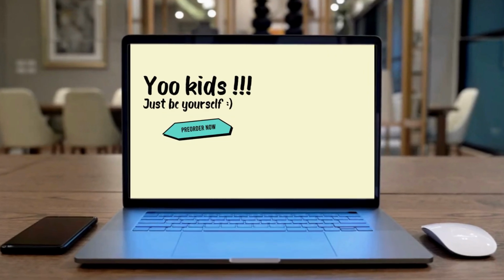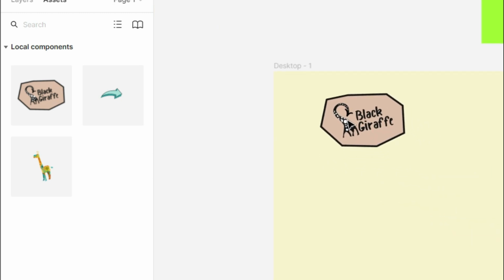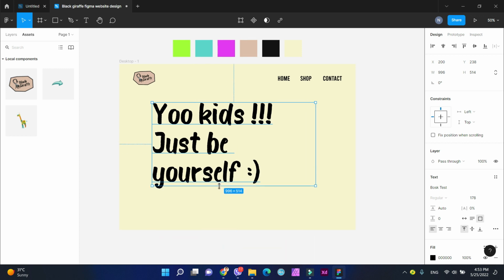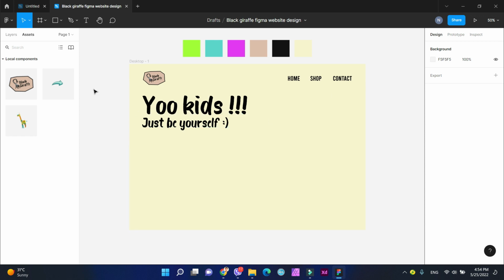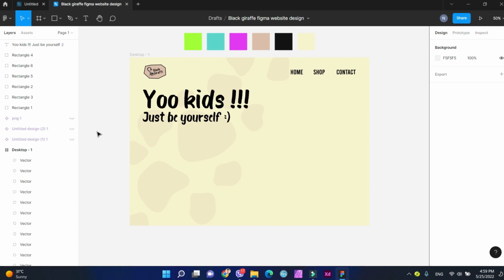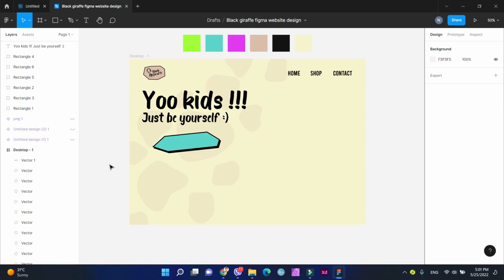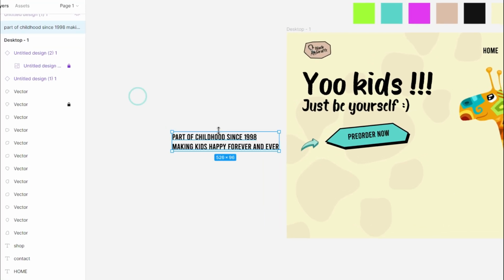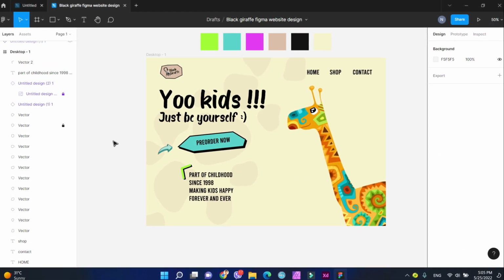Figma Web Design Tutorial For Beginners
Hi, Guys In this Web design tutorial, you will learn how to a minimal web Interactive components in Figma and create animated prototypes using smart animate.

-- Today, we're going to step into the world of UI/UX and design a Kids Cloathing Company landing page called "Black Giraffe" in the Neubrutalism aesthetic. This style is characterized by high contrast strokes, drop shadows, colorful elements, and more...